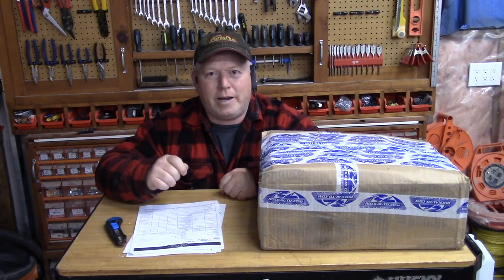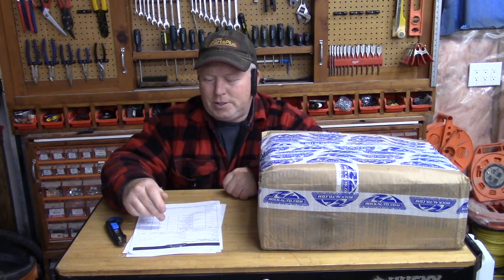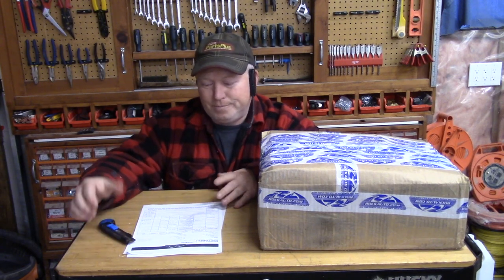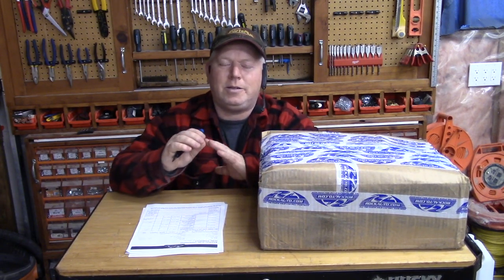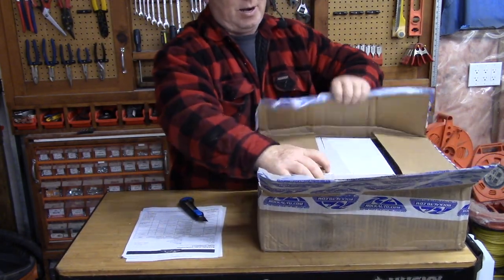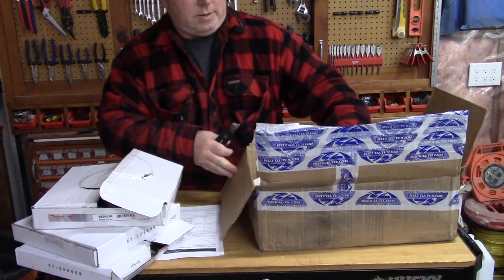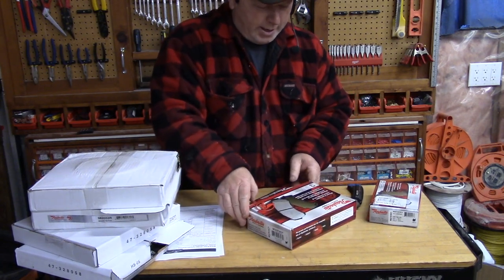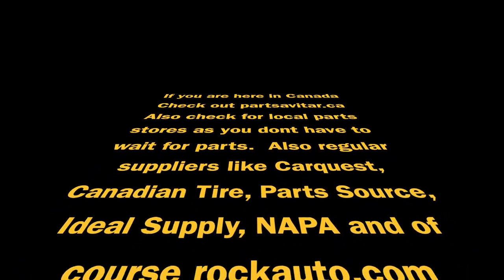Where To Get Car Parts?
Where do I buy my car parts?